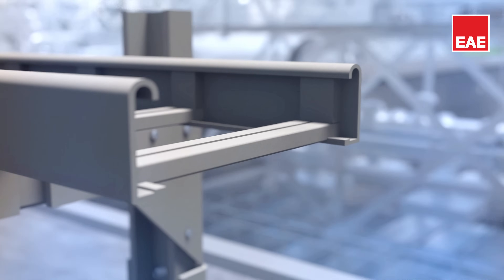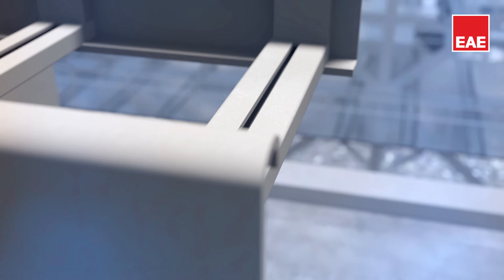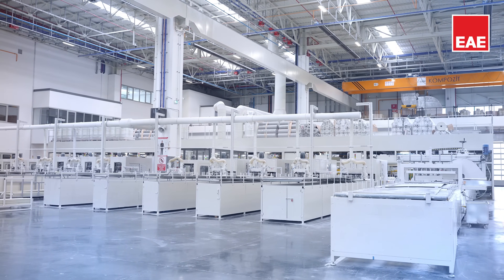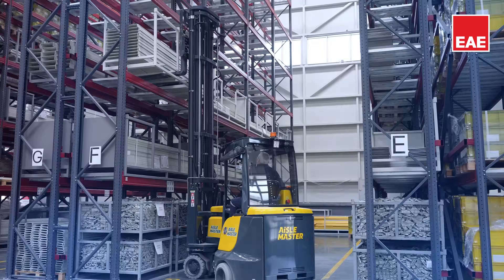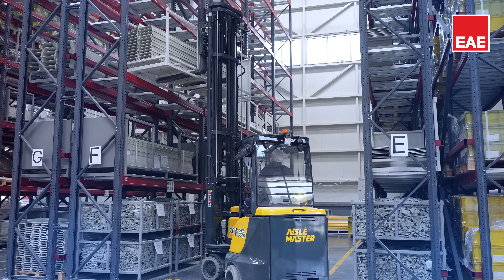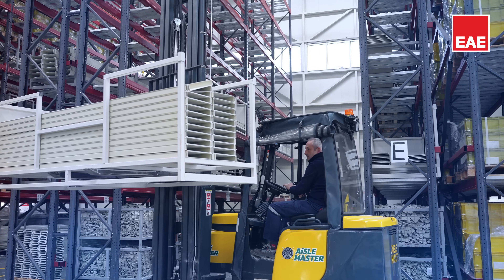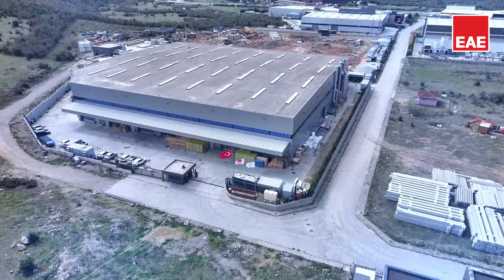GRP Cable Tray and Cable Ladder | EAE Group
Salt water, chemicals, UV rays, harsh climatic conditions... GRP cable trays are the durable choice for highly corrosive environments!

Designed for high corrosion levels, EAE GRP Cable Management Systems operate safely even in C5 level environments. From petrochemical plants to offshore platforms, from power plants to ports, it offers a long-lasting solution in environments with c5 corrosion level.

✅ No grounding required
✅Flame retardant and self-extinguishing
✅Halogen free
✅Resistant to salt water and chemicals
✅ ISO 9227, UL94, ASTM E84 and BS 476 certificates

Choose EAE's GRP cable management systems for corrosion-resistant, reliable industrial solutions with single point shipping and project support.